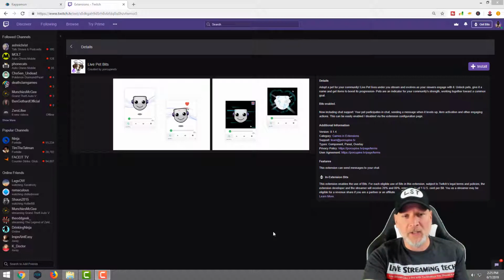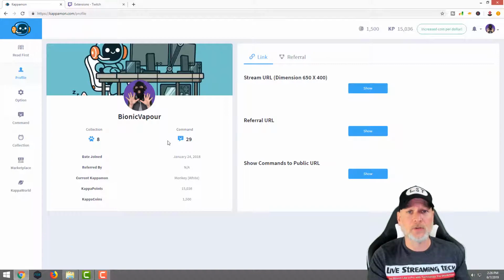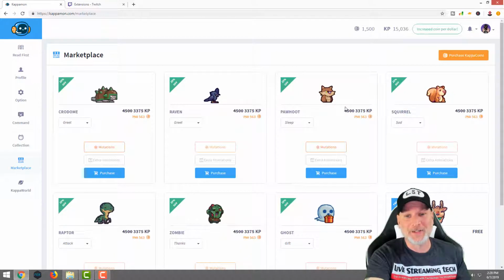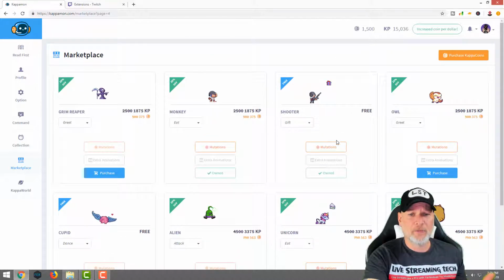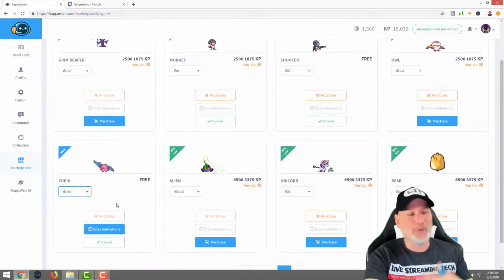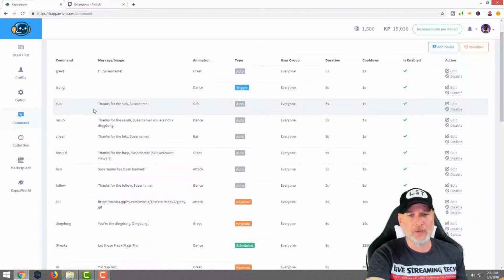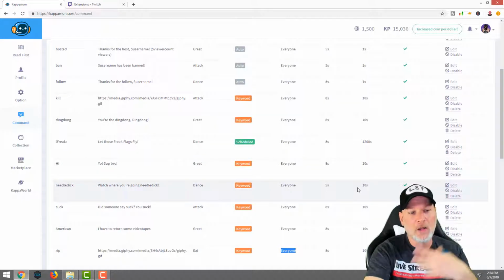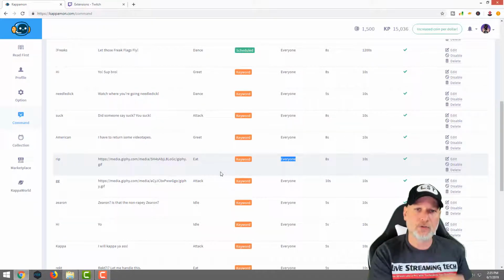Kappamon Tutorial | Part 1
In this Kappamon tutorial we will cover kappamon commands and trouble shoot kappamon commands not working. We will discuss kappamon alternatives and their pros and cons vs the kappamon pet overlay.